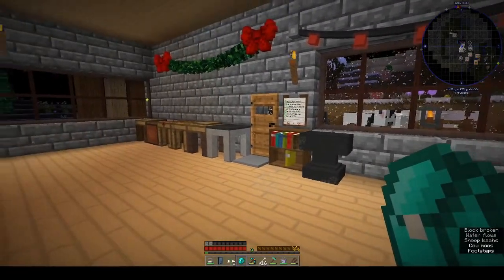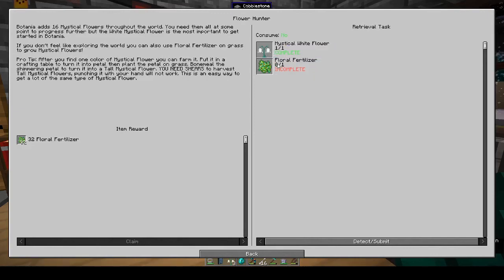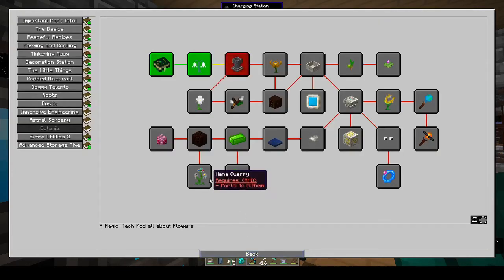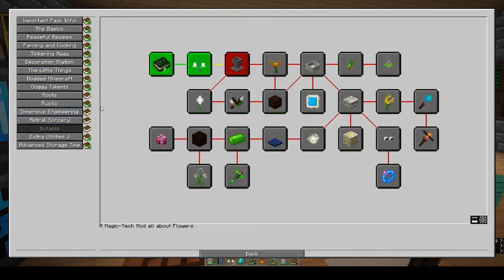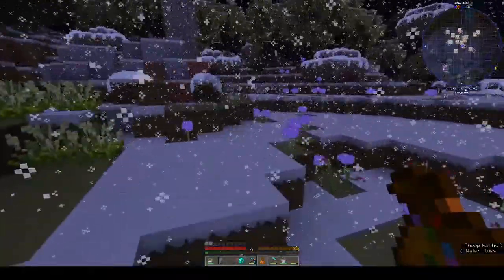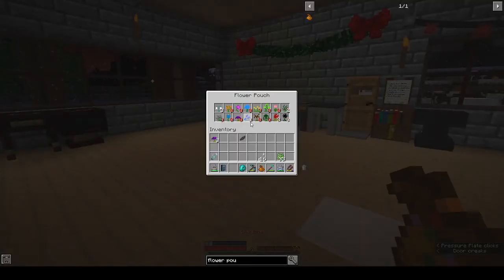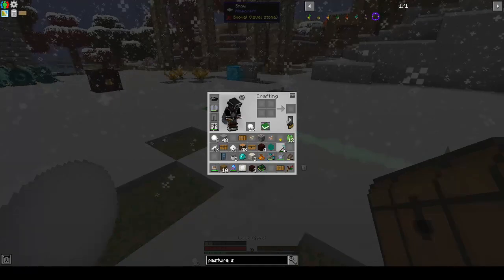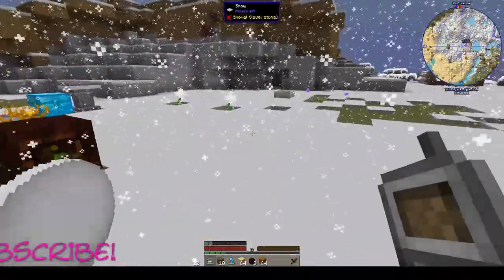Peace of Mind | Starting Botania | Ep 33 | Modded Minecraft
We're starting Botania! Flower Power FTW!